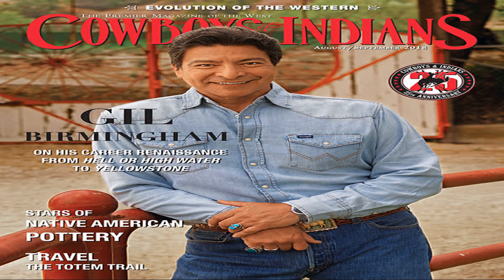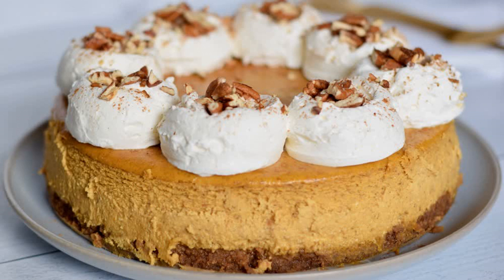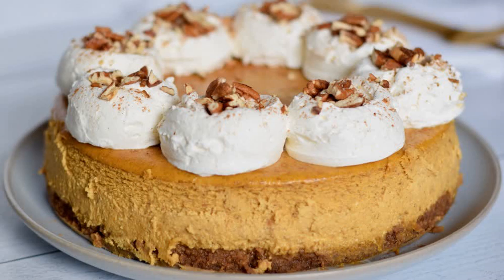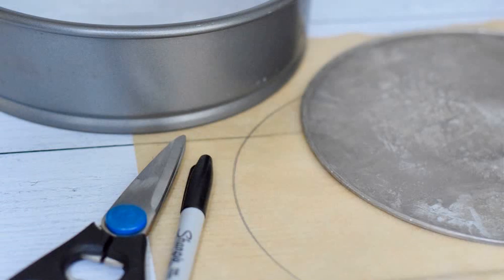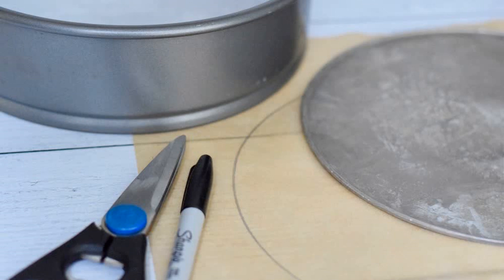PUMPKIN DAISY CHEESECAKE RECIPE RIDLEY RETURNING IN FUTURE STAR WARS SHOWS, OUR SCOOP CONFIRMED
Good ol' fashioned pumpkin pie earned a place at our Thanksgiving tables back in the 1800s and to this day, most Americans won't eat their holiday dinners without it. And ever since then, it's been relegated to the fall as a seasonal dessert, showing up only for a short time each year — despite its massive popularity while around. But where's the fun if we never break the rules? We double dog dare you to give this pumpkin cheesecake a whirl, no matter what time of year it is.
Imagine if a pumpkin pie and a New York-style cheesecake had a baby... Despite some divisive decisions in the sequels, Star Wars continues to move forward with solid hits like The Bad Batch and The Mandalorian. Characters can be gone for a long time, but as we have seen, anyone can come back whether they are dead or alive. The leading star of the sequels Daisy Ridley (Chaos Walking), is reportedly in talks to reprise her role as Rey in a Disney Plus series.
As reported by We Got This Covered, Daisy Ridley will make some sort of appearance in a Star Wars series on the streaming platform job-qjr4ni Stephen Fry Gil Birmingham